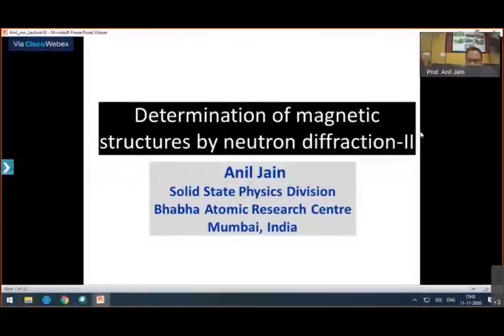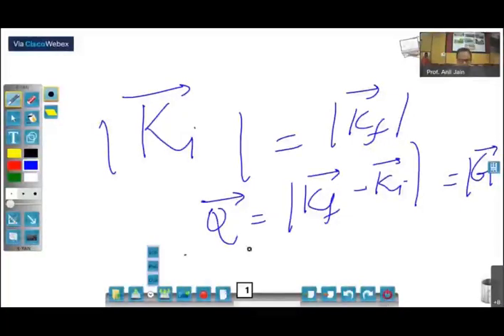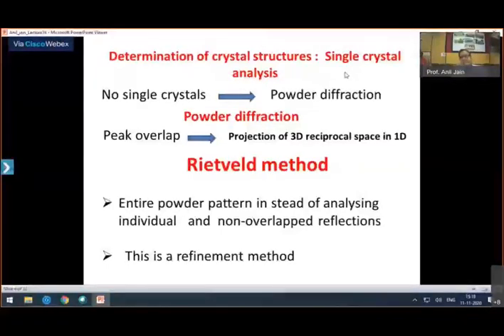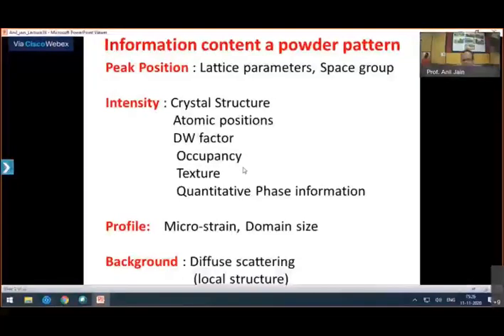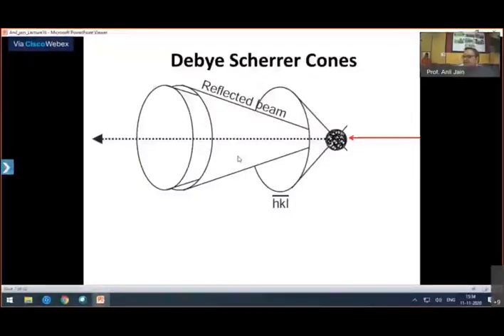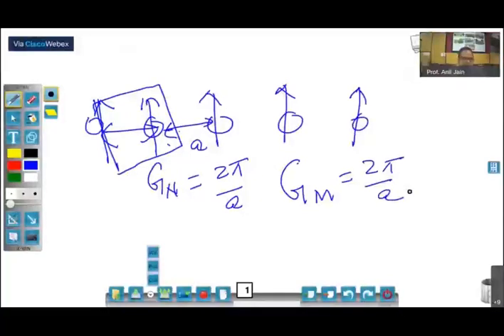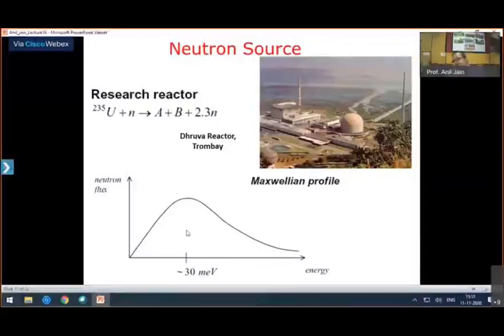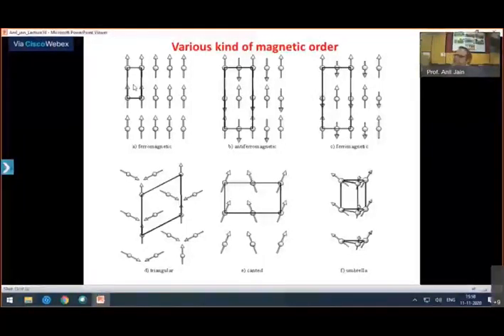L17: Determination of Magnetic Structures by Neutron Diffraction-II